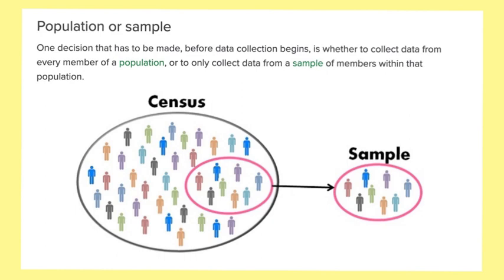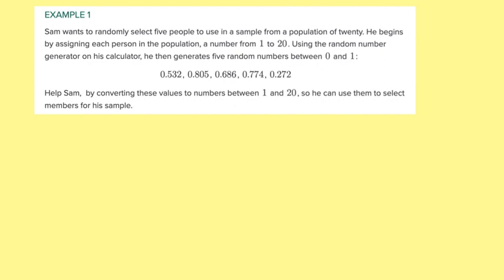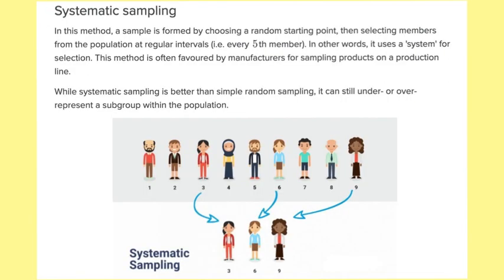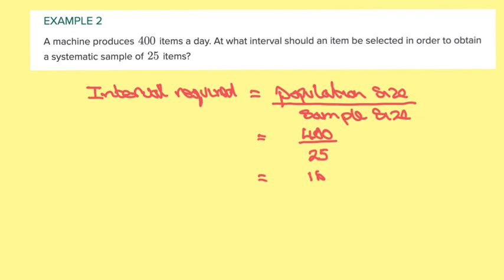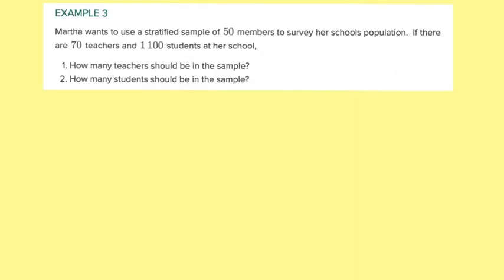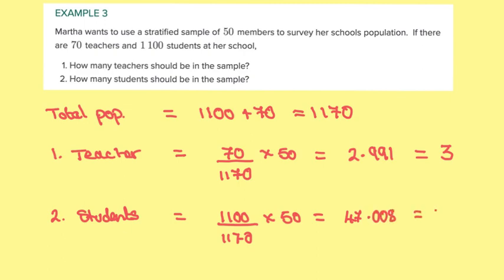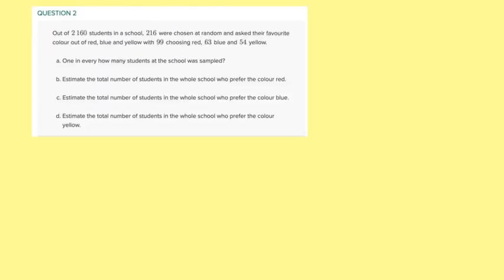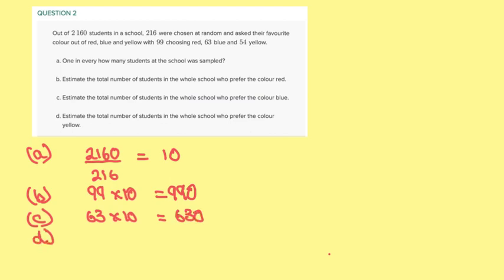4 1 2 Sampling techniques